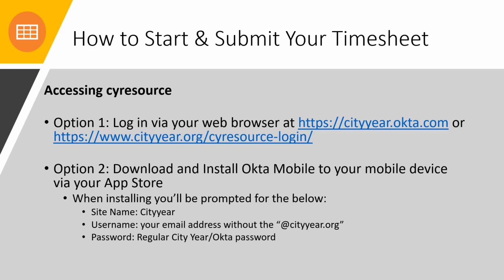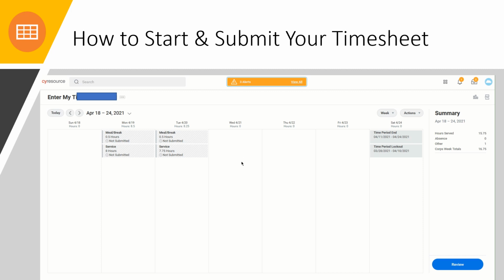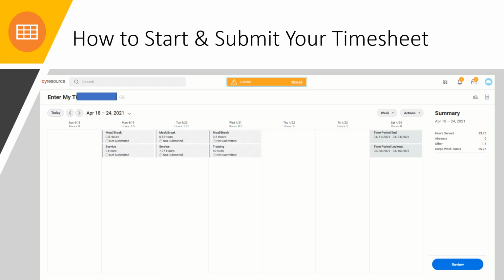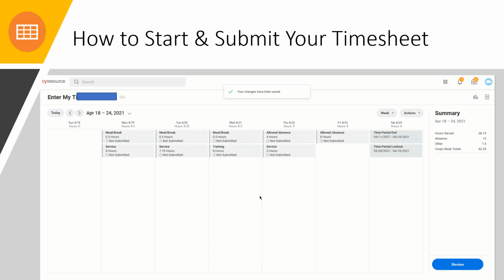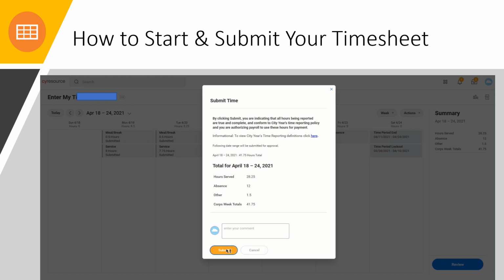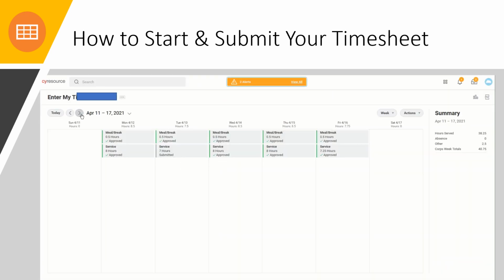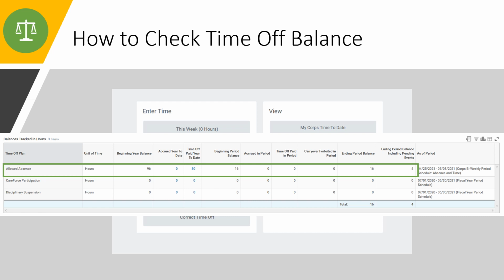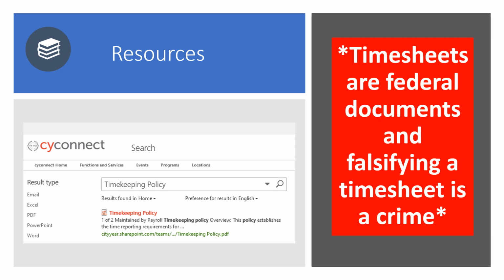ACM Timesheet Training Part 2 - technical training